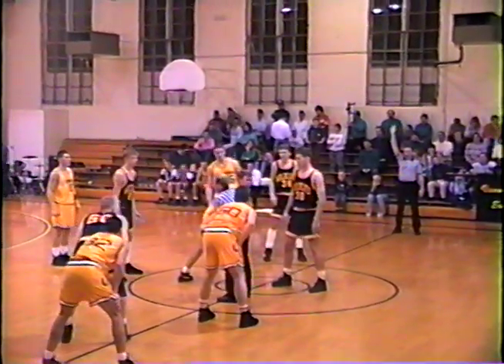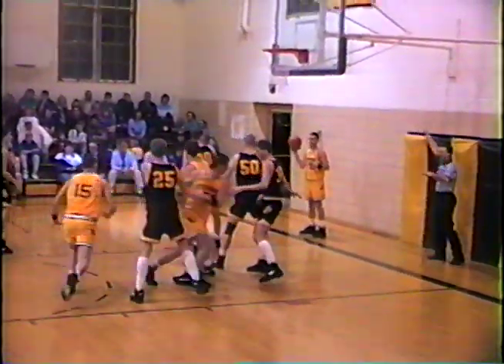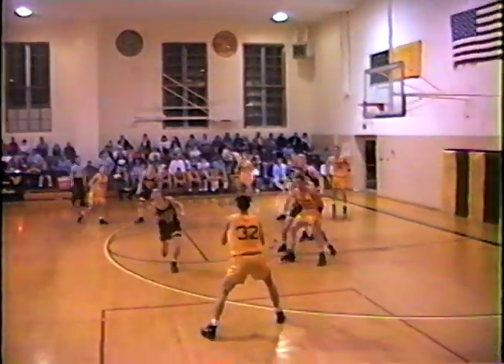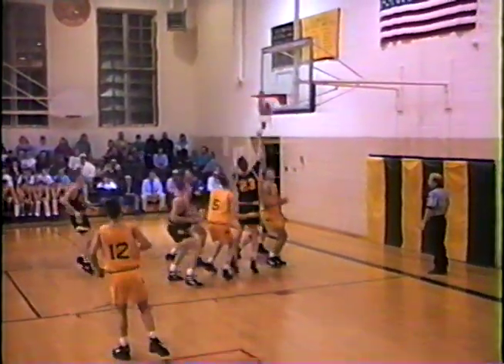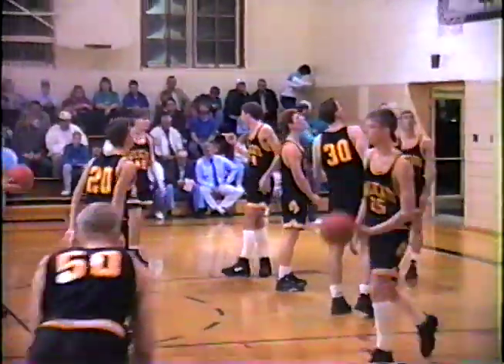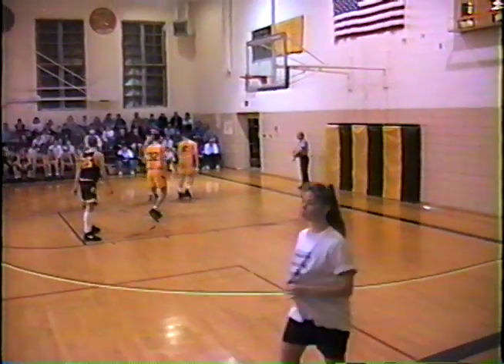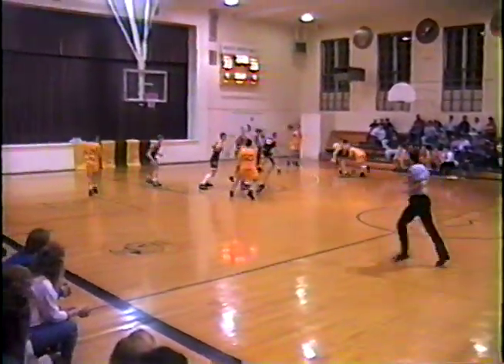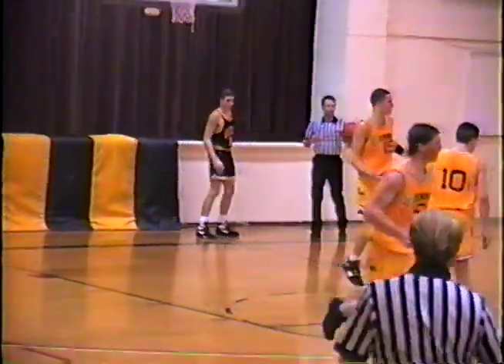Cuba (MO) vs Vienna, Boys Basketball 1993-94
Cuba vs Vienna (varsity boys basketball)
Site: Cuba High School
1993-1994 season